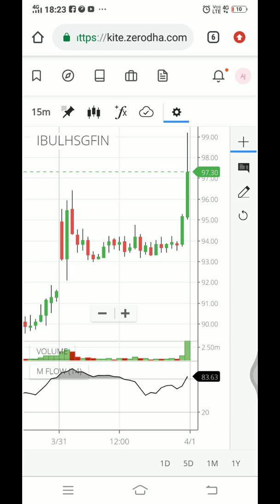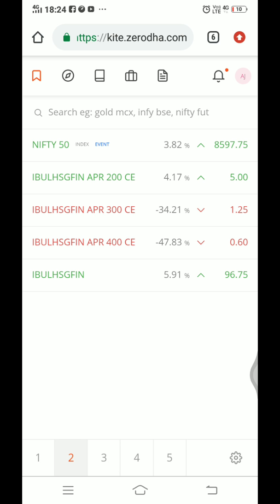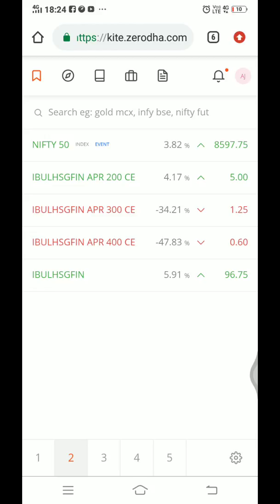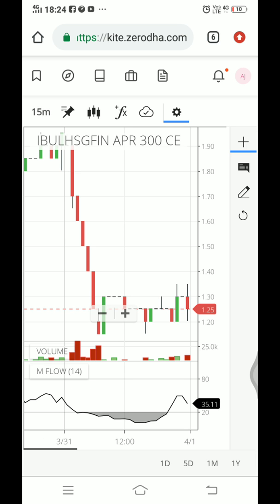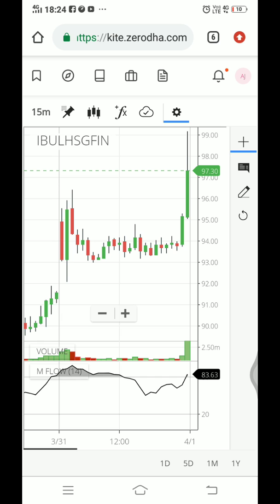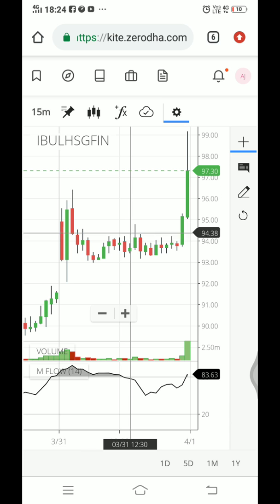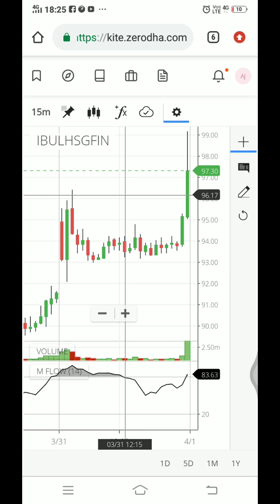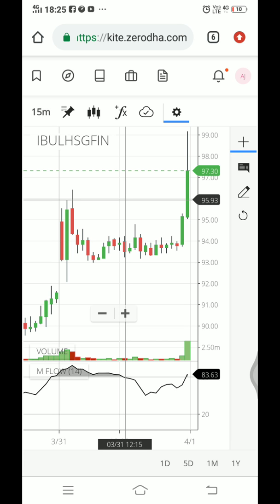Stock Investment with strategy - Ibulhsgfin -Book profit